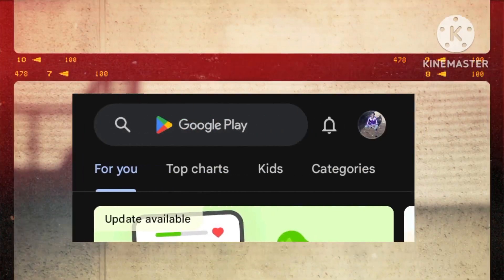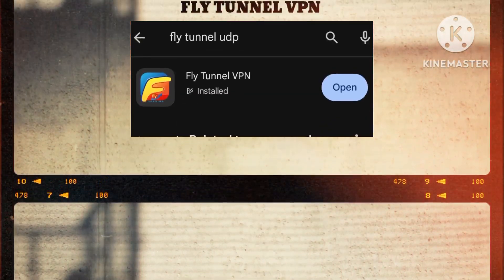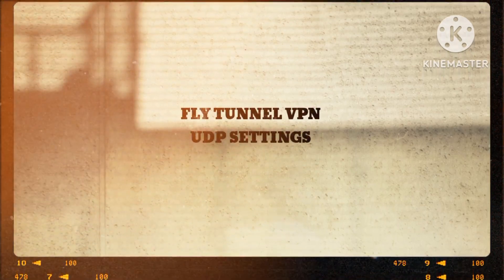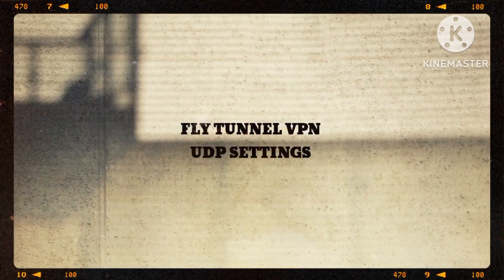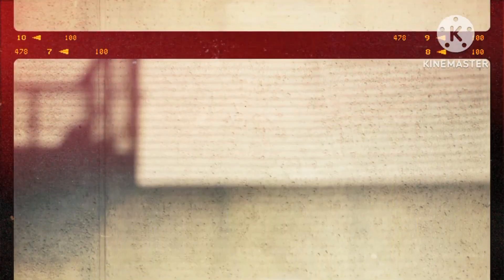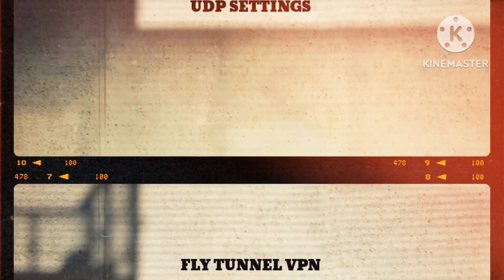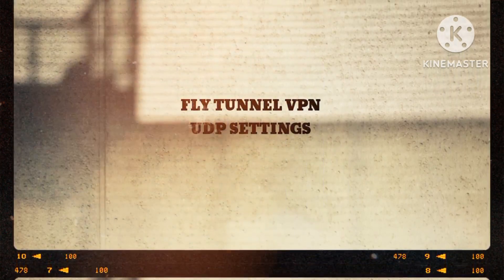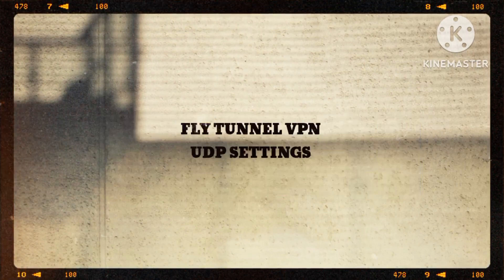Fly Tunnel Vpn Udp Settings: Unlock Fast and Secure Browsing on Internet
Welcome, esteemed viewers and tech enthusiasts! In this tutorial, we’re guiding you through the process of optimizing your internet speed and efficiency with the Fly Tunnel VPN, using its enhanced, cutting-edge fastest UDP settings. Prepare to enhance your online experience by stepping into a realm of lightning-fast connectivity and seamless browsing. We’ll take you through each step, from installation to selecting enhanced servers, ensuring that you enjoy a secure, super-speed connection. Join us on this transformative journey and elevate your online interactions to new, enhanced heights!